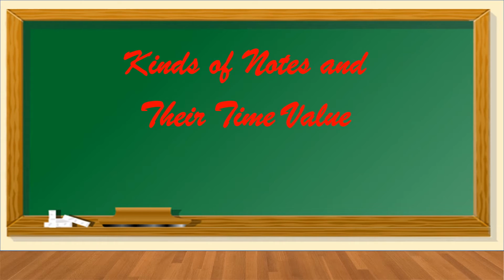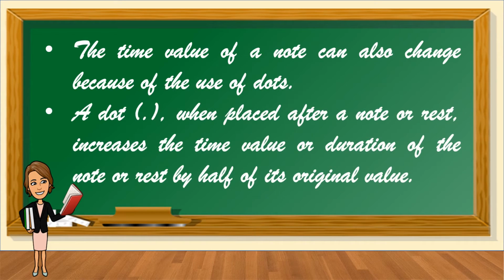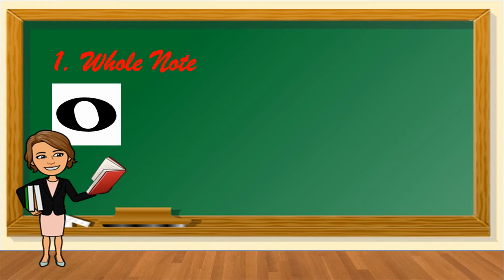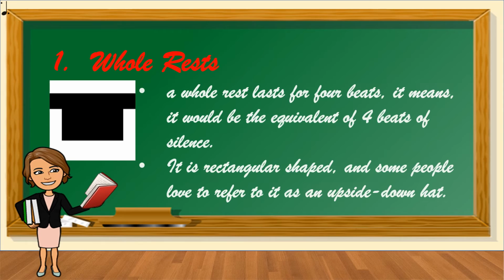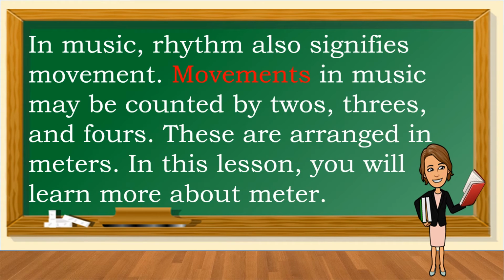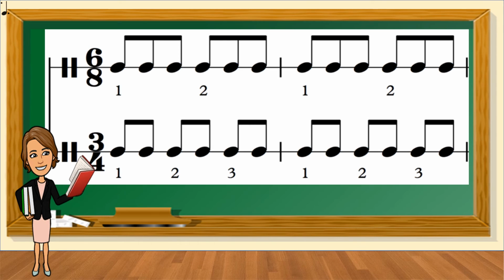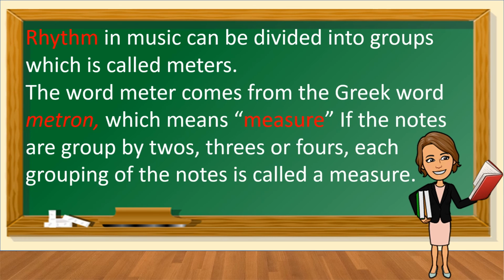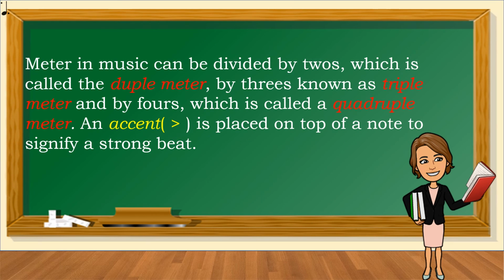Rhythm - Notes and Rests( Music 6 Qtr 1 Week 1)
Instructional Video by Mrs. Brenda S. Alcantara, Teacher II of JULIANO C. BROSAS ELEMENTARY SCHOOL
MUSIC 6 WEEK 1 MELC 1-2

*Correction in the table presentation of different kinds of rest and its symbol of the whole rest and half rest were interchange.